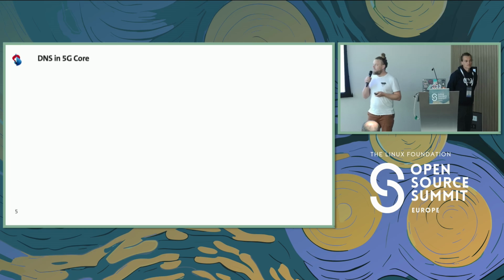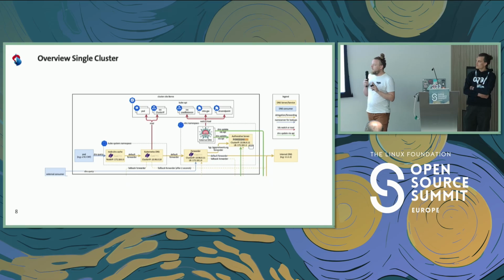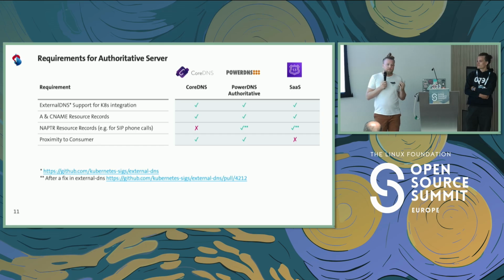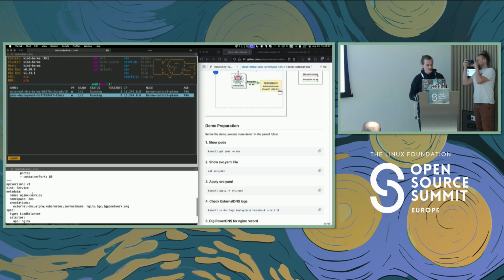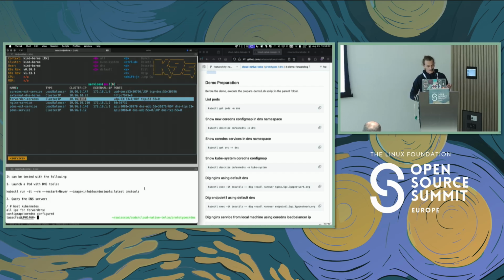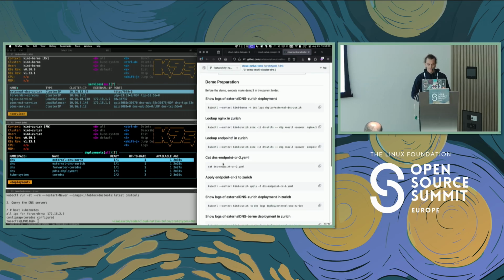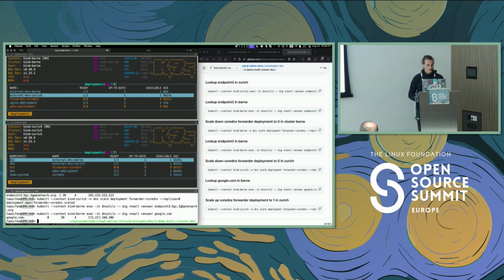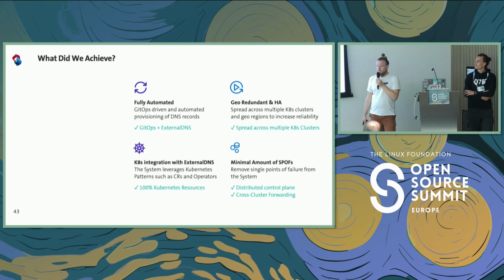Dig Smart: Building a Reliable Cloud Native DNS for Modern Networks - Joel Studler & Fabian Schulz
Dig Smart: Building a Reliable Cloud Native DNS for Modern Networks - Joel Studler & Fabian Schulz, Swisscom

Join us for a tech talk where we'll demonstrate how we operate and automate a highly available, geo-redundant DNS service for Swisscom's 5G mobile network using a cloud-native tech stack. We'll provide an in-depth look into our multi-cluster architecture that leverages ExternalDNS, PowerDNS, and CoreDNS. Additionally, we'll showcase how the system behaves when a cluster breaks down, and how we monitor and troubleshoot this multi-cluster setup at scale.

This talk will be particularly interesting for those with demanding DNS requirements—such as applications which require rare DNS resource records like NAPTR—as well as engineers and architects tasked with building a DNS service using cloud-native tools who, due to compliance, governance, or availability concerns, cannot use publicly available DNS-as-a-service offerings.